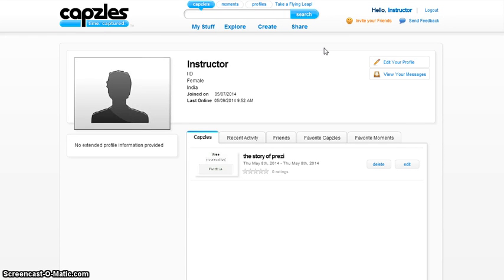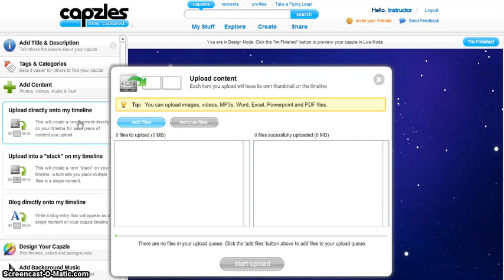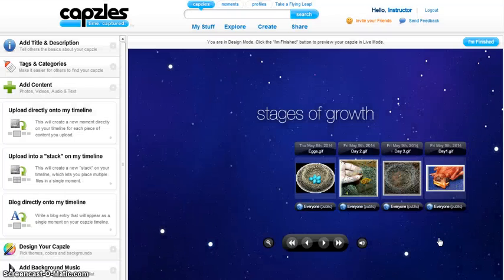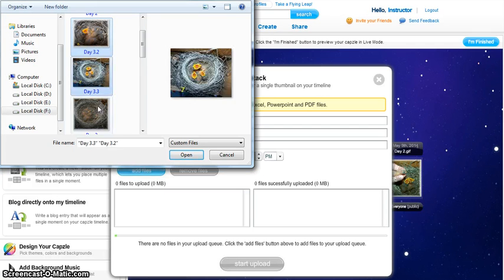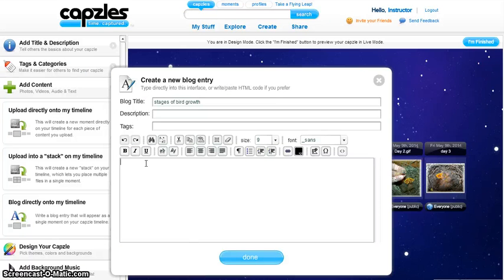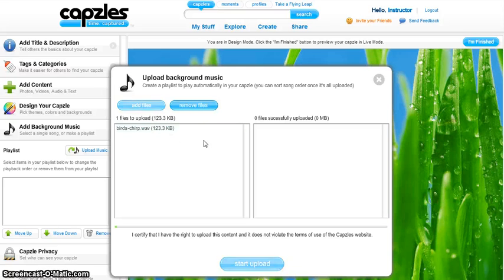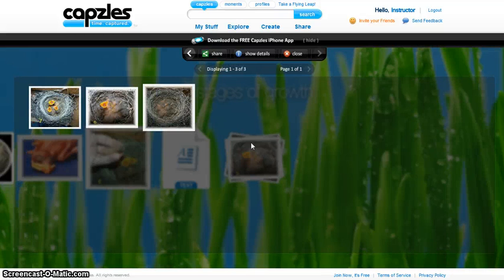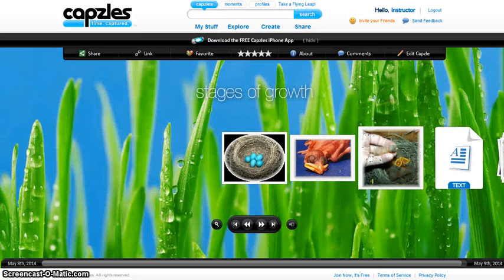creating a capzle